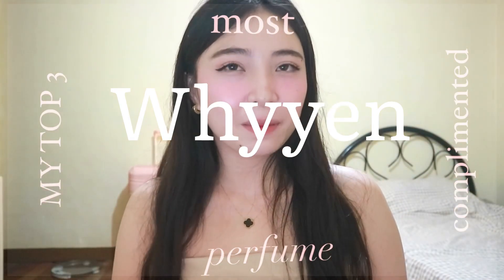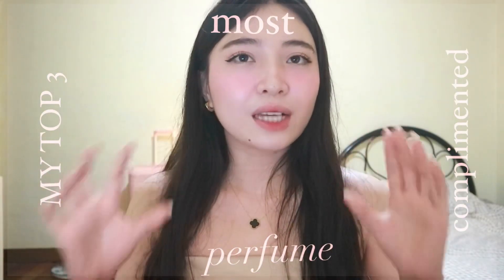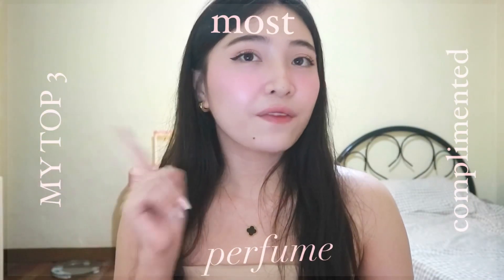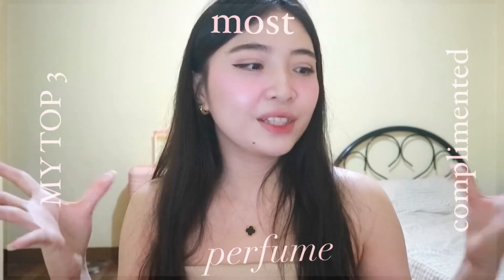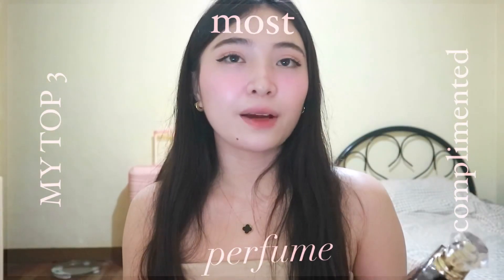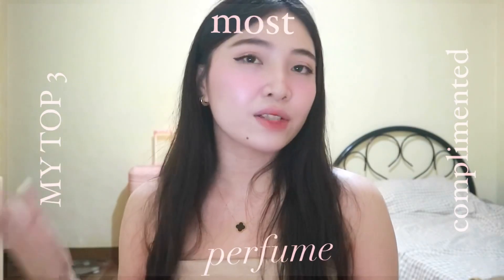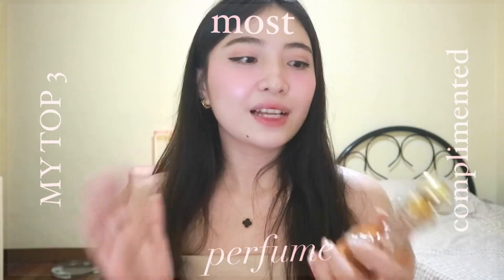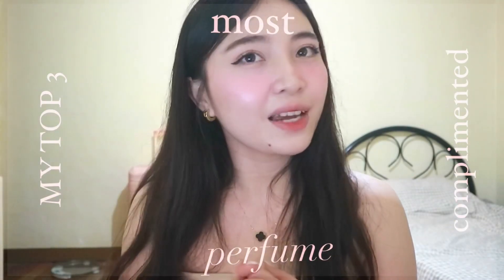My most complimented perfumes